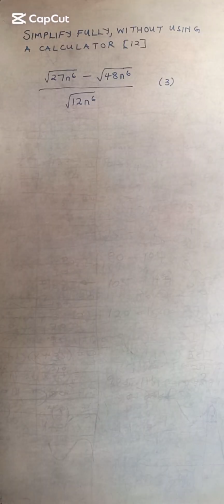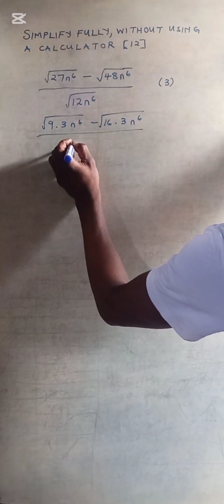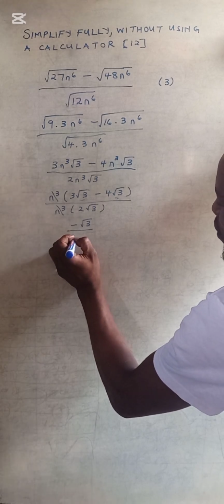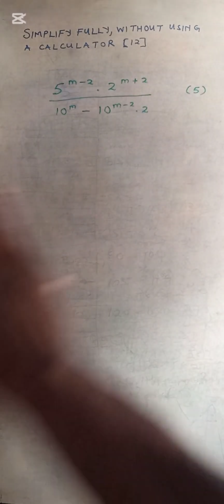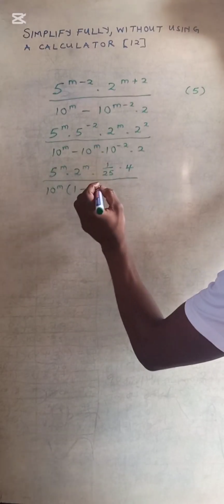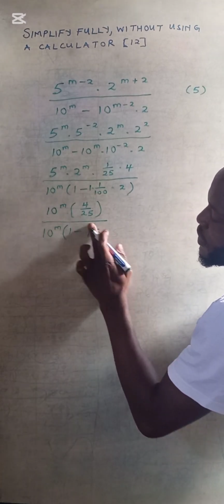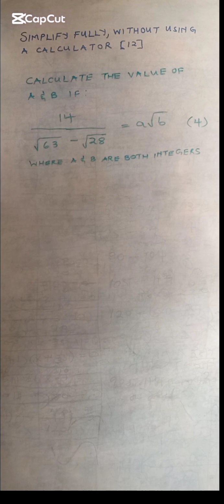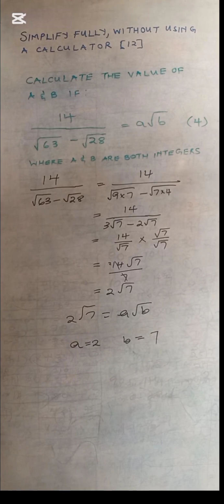Simplify without the use of a calculator. Worked Examples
Worked example on simplifying without using a calculator. A Grade 10,11 and 12 Concept.